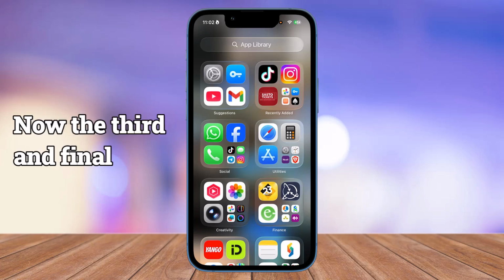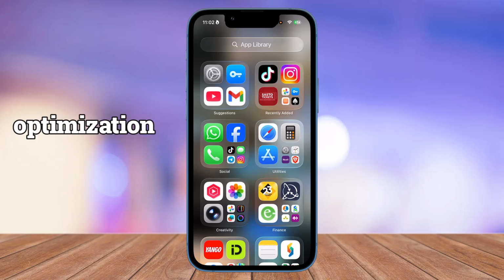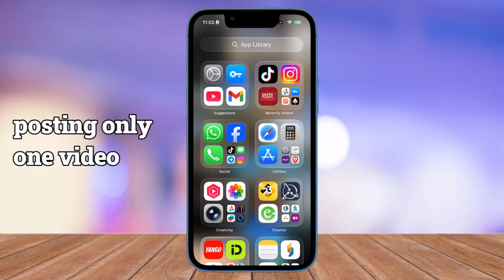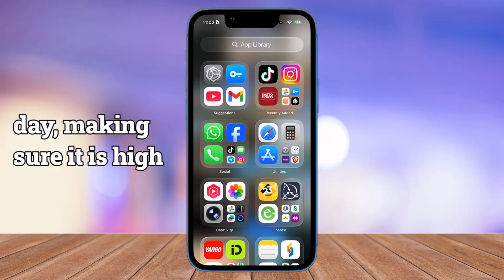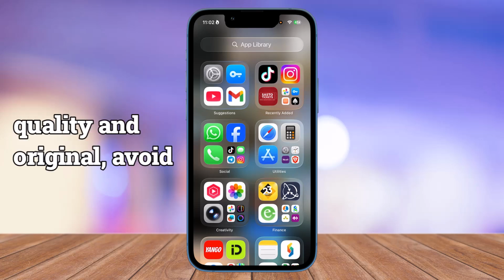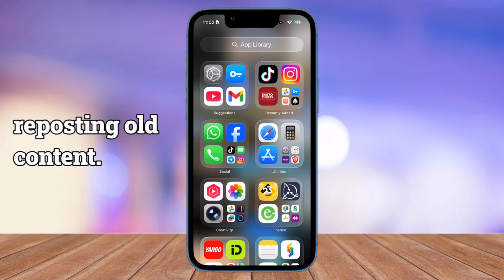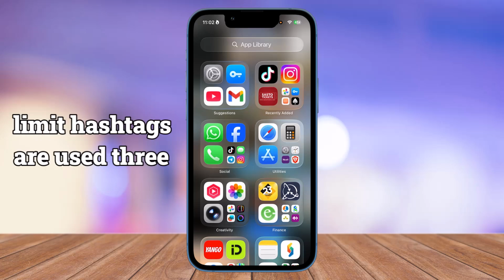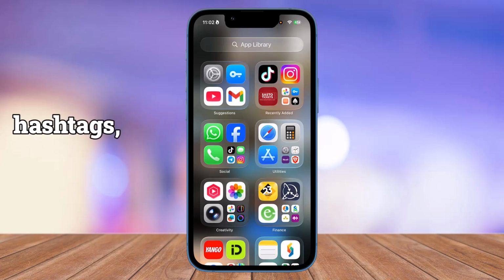How to Fix TikTok Shadowban 2026 New Strategy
If your videos on TikTok suddenly stopped getting views, you might be experiencing a TikTok shadowban. In this video, you’ll learn the new strategies in 2026 to fix shadowban issues and get your videos back on the For You Page (FYP).

This tutorial explains why shadowbans happen and the practical steps you can take to restore your account reach and engagement.

Topics covered in this video:
• What a TikTok shadowban is
• Signs your TikTok account is shadowbanned
• How to fix TikTok shadowban step by step
• Tips to get your videos back on the For You Page
• Best practices to avoid future shadowbans

Follow the methods shown in this video to improve your reach and help your TikTok content start gaining views again.

Related keywords for discovery:
TikTok shadowban fix, TikTok shadowban removal, TikTok FYP problem, TikTok low views fix, TikTok algorithm tips, TikTok reach recovery guide.